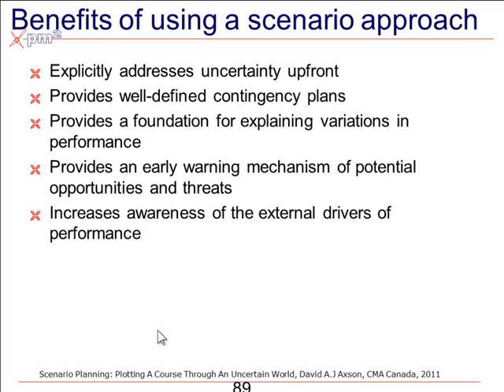Scenario Planning: 13 of 13